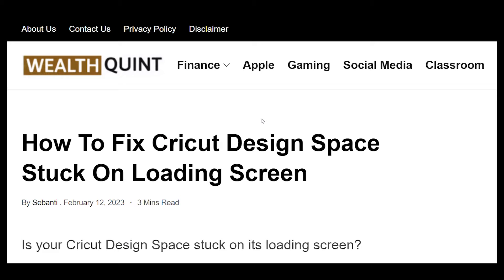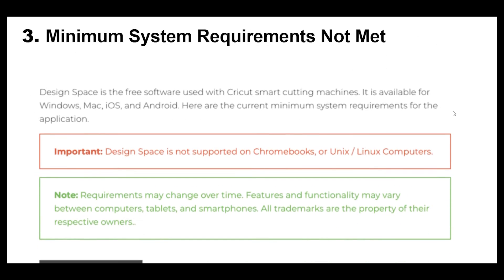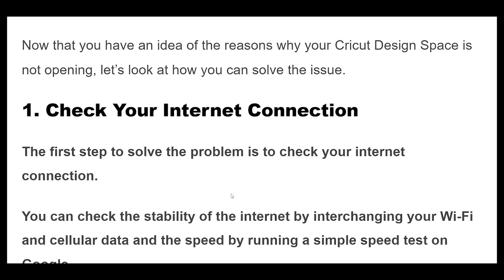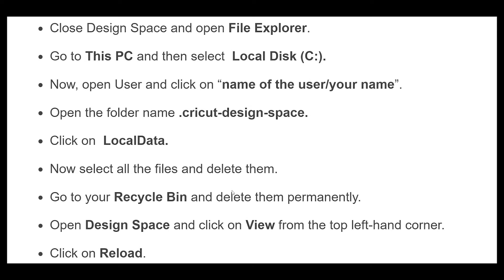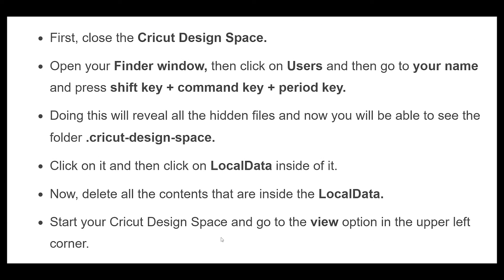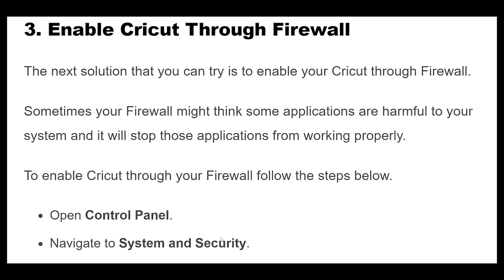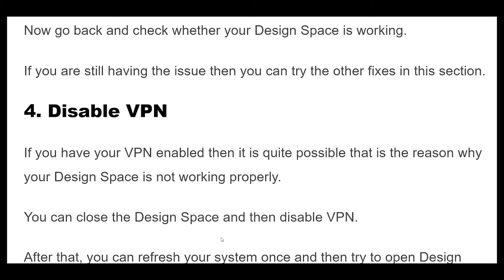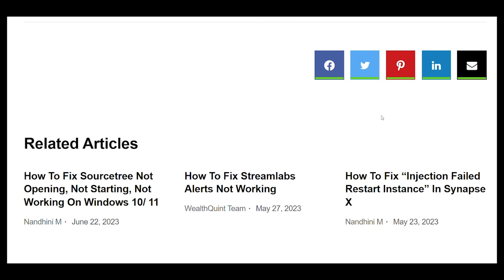How To Fix Cricut Design Space Stuck On Loading Screen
Are you tired of trying to use your Cricut Design Space, only to be met with a frustrating loading screen? Don’t worry, you’re not alone.
Many Cricut users have reported this issue and it can be a major hindrance when trying to create and design your projects.

00:17 Poor Internet Connection
00:28 Corrupted Files In The Cache
00:37 Firewall Blocking Cricut Design Space
00:49 You Have VPN Enabled
00:58 Check Your Internet Connection
01:10 Delete Your Cricut Cache
01:25 Contact Cricut Help Center